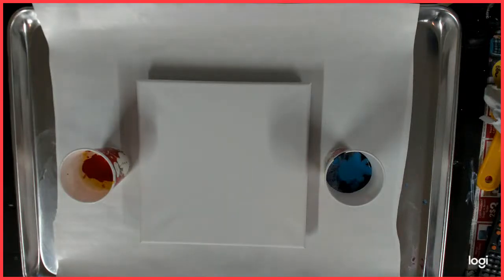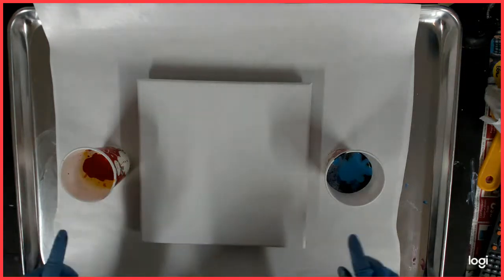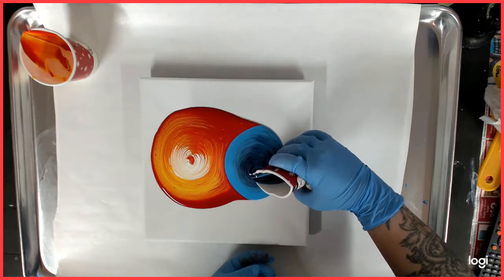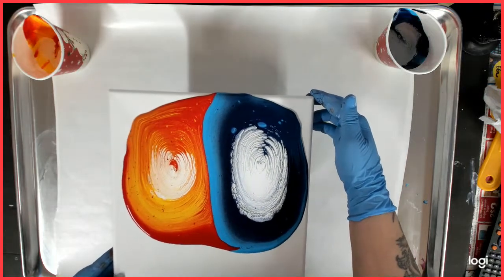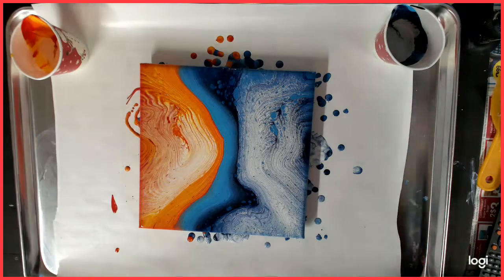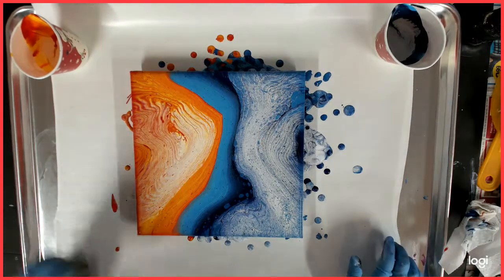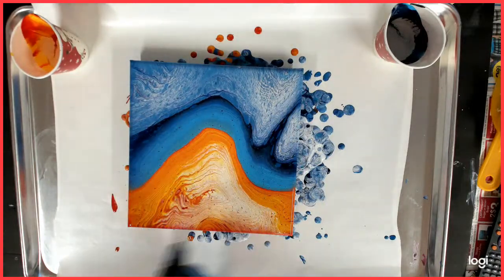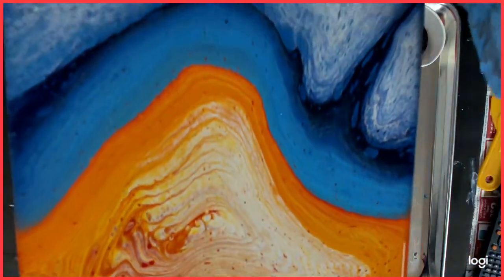Acrylic pour Fire and Ice